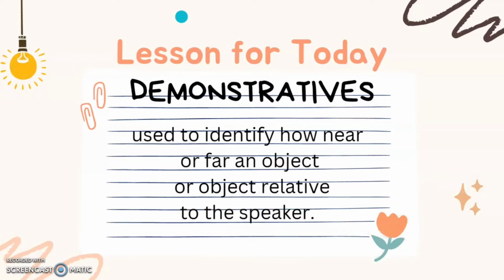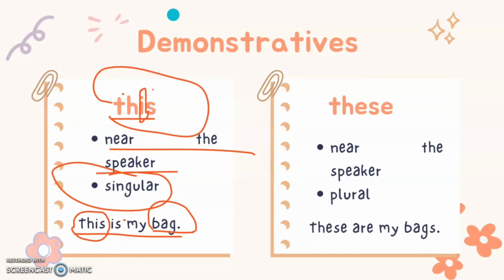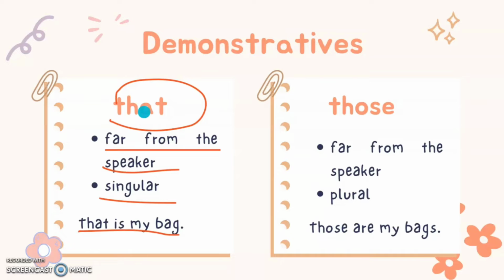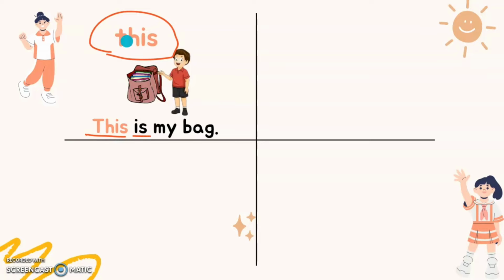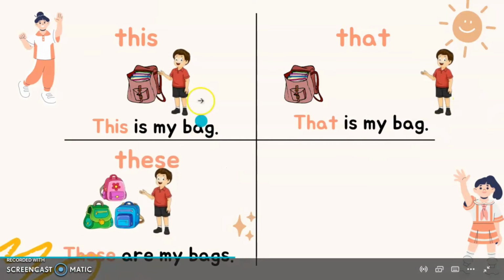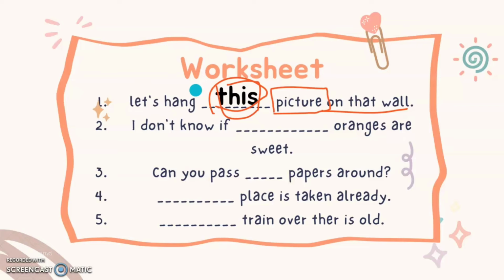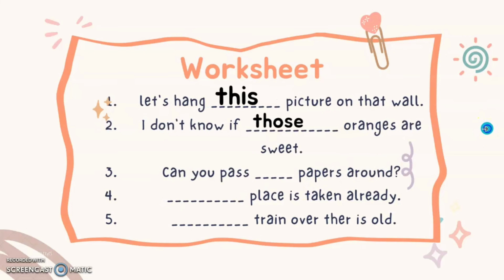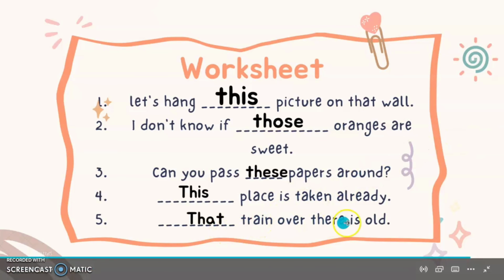This, These, That, Those || English Grammar || How to use Correctly